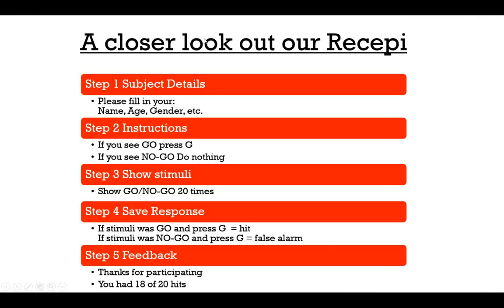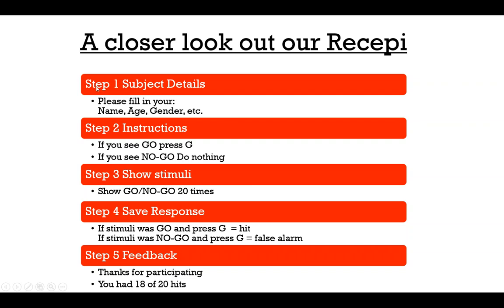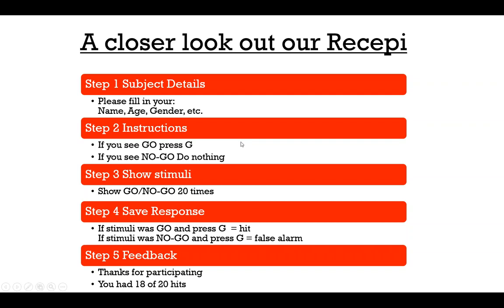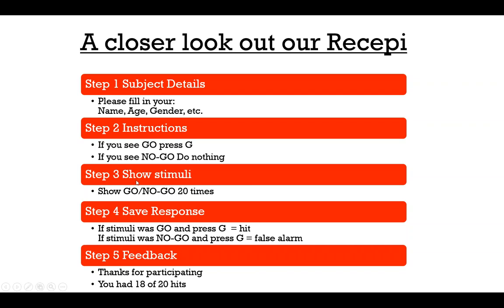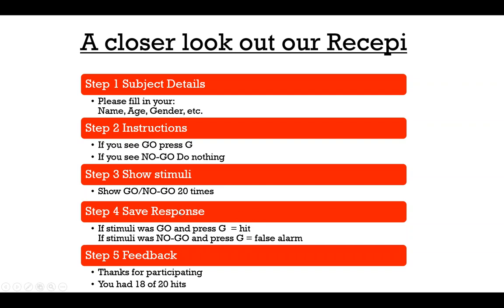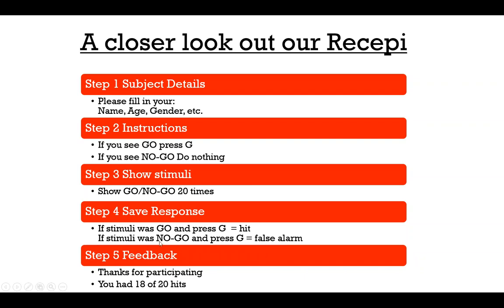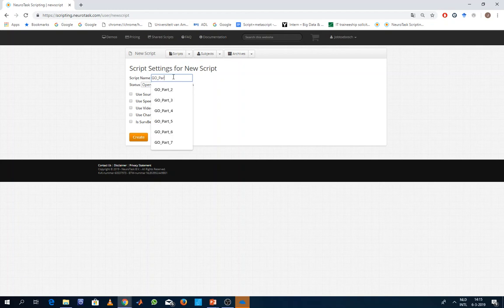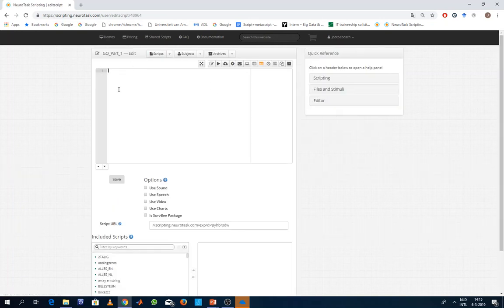Chapter 2: Introduction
This video gives a short summary of the experiment we are going to program in the second part of this course.